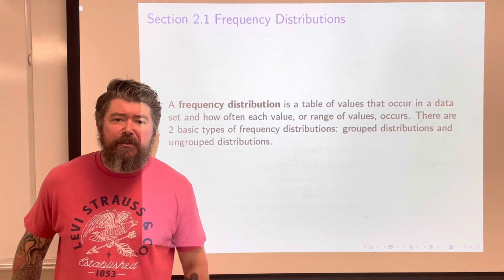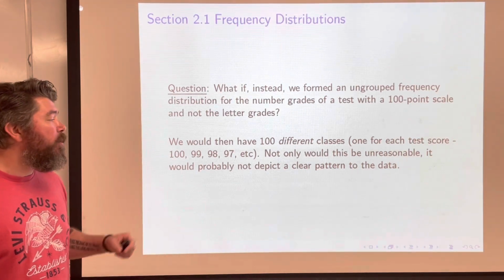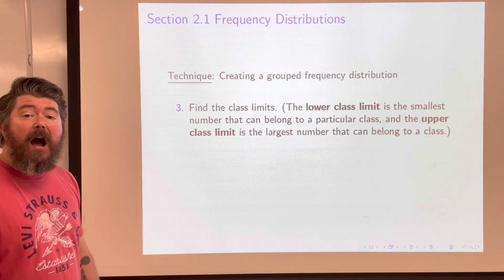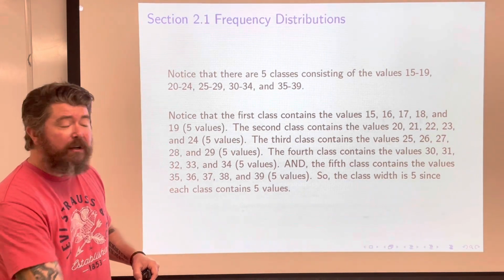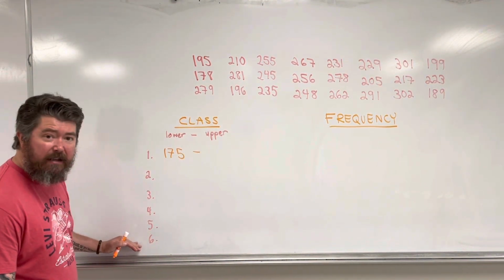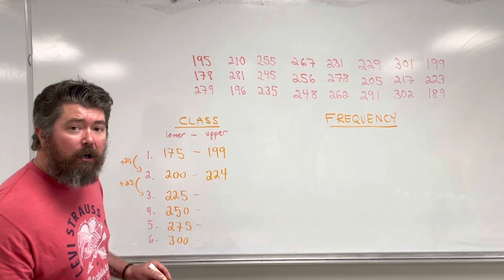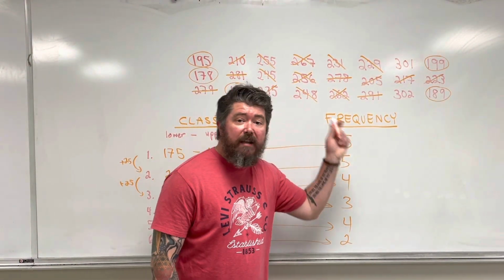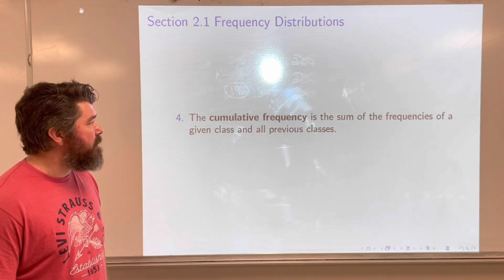MA 147 Section 2.1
These slides are created from

“Beginning Statistics”

3rd Edition published by Hawkes.

Note: This is what our university uses in our introductory statistics course.